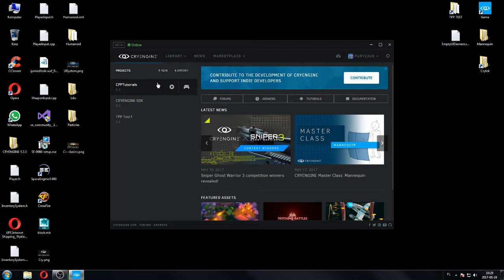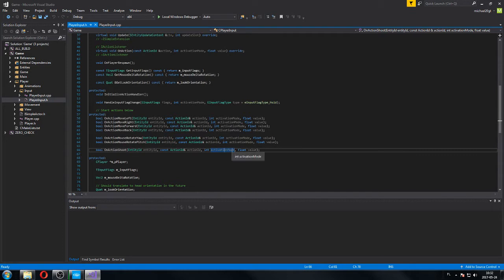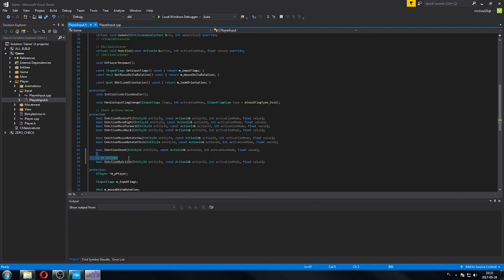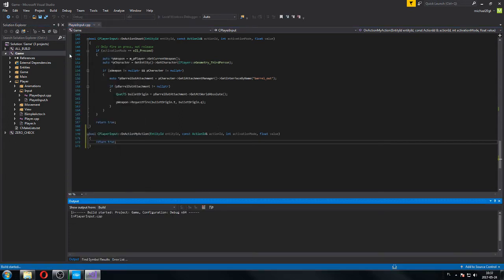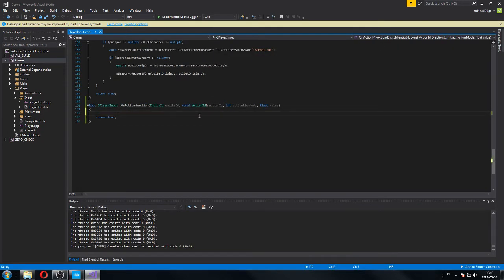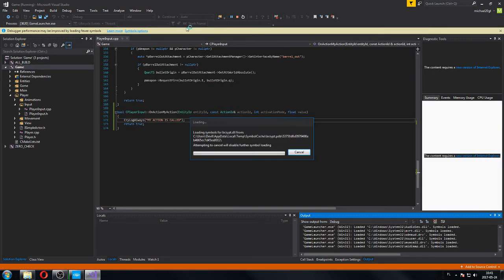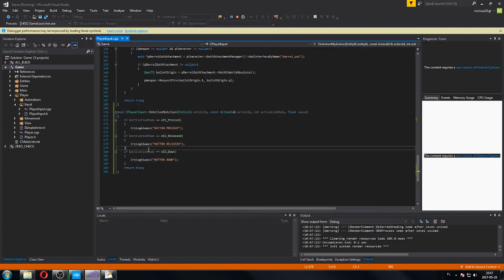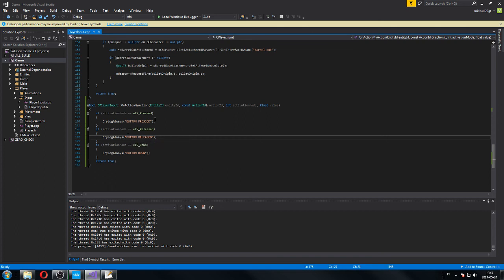CRYENGINE *TUTORIAL* [C++ Basics Part 2] Action maps, calling action when button is pressed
Another video about c++ basics. How to create action map? How to tell the engine to do what we want when we press button?

Check also the new website, where we gather all of awesome tutorial videos. All you need in one place !